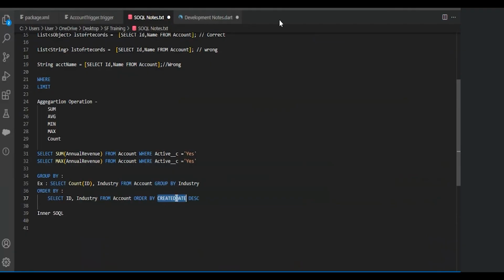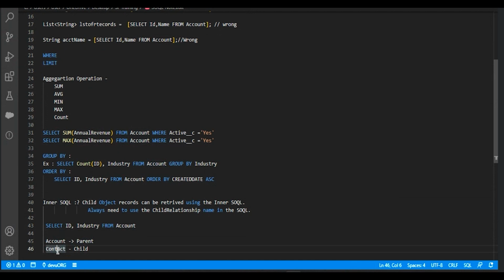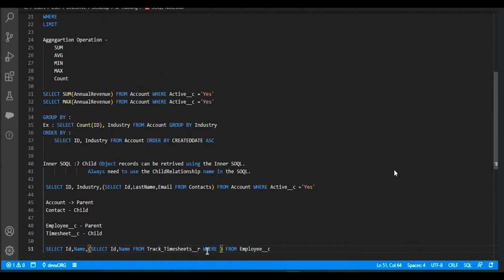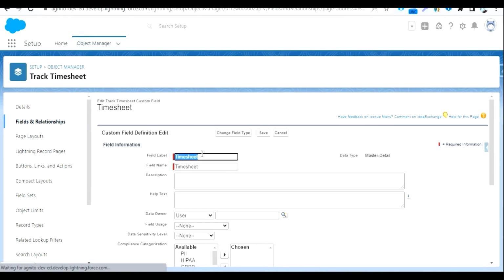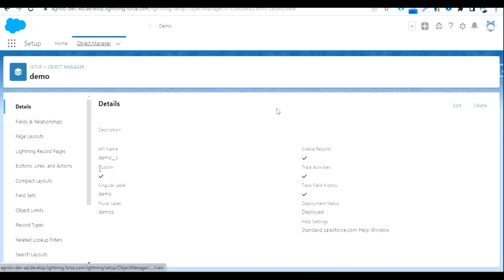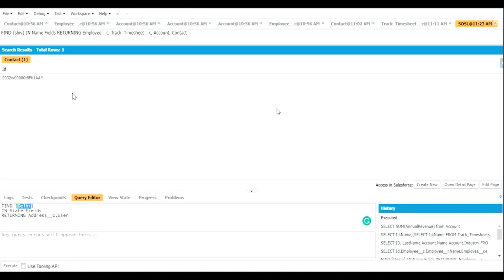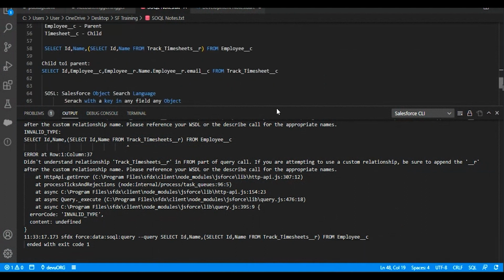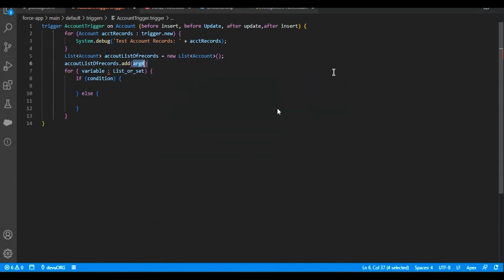SOQL AND SOQL IN APEX